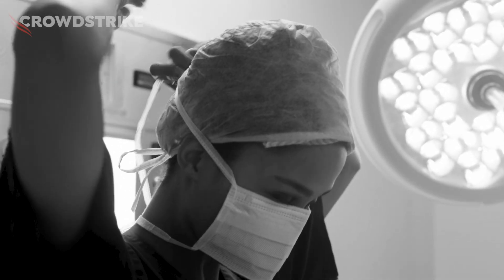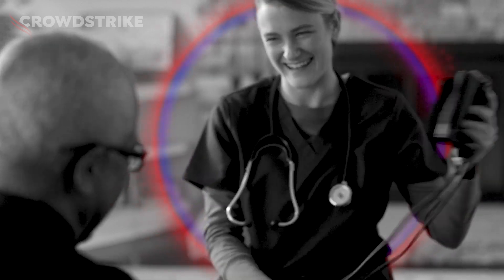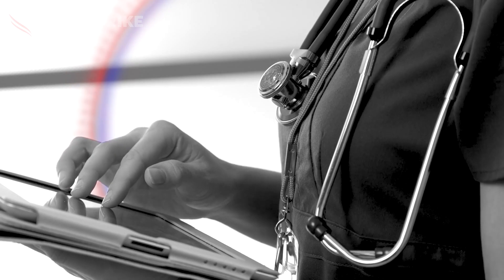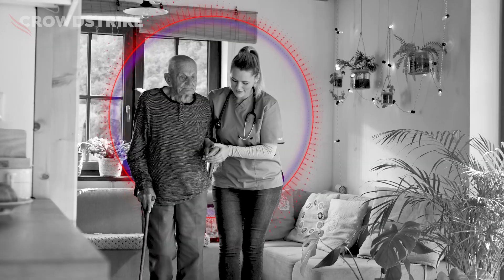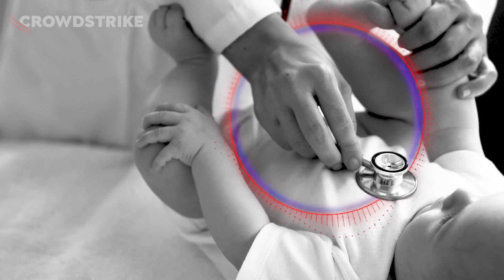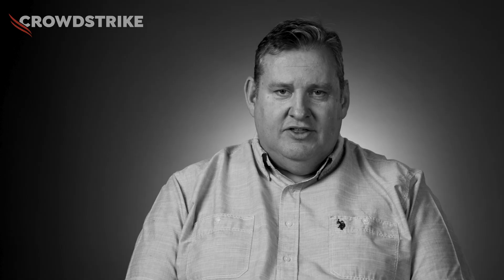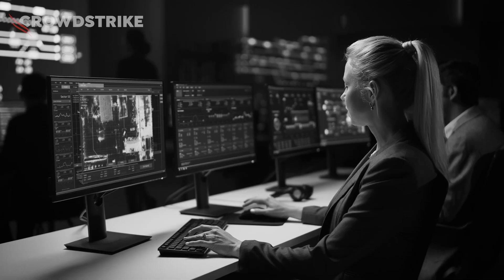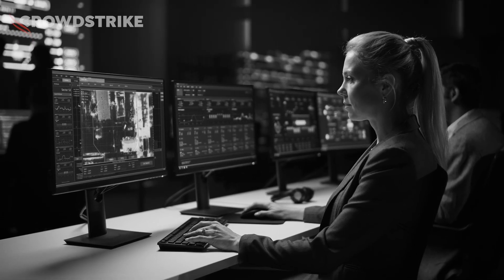Telus Health: The Speed of Detection We Were Looking For | CrowdStrike Protectors Spotlight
Phil Owen, CISO of Telus Health, made what he describes as a great strategic move when he licensed CrowdStrike. With 67 million patients relying on him and his team to keep their medical records safe, Owen adopted CrowdStrike Falcon® Complete for 24/7 managed detection and response, getting “the speed of detection we were looking for.”

🛡️ Protectors Spotlight: A CrowdStrike Customer Series

► Our customers protect what matters most, we protect them. Watch the Protector Stories: